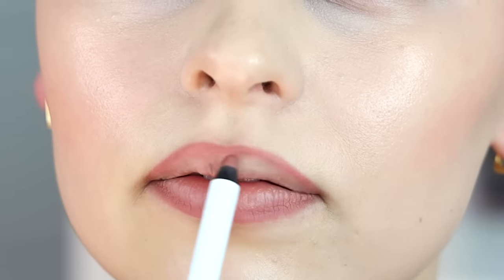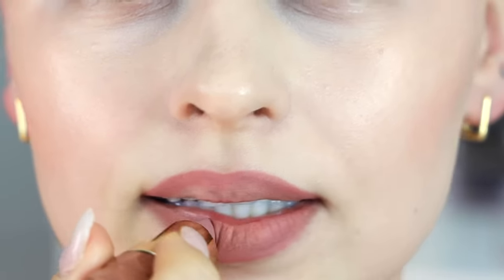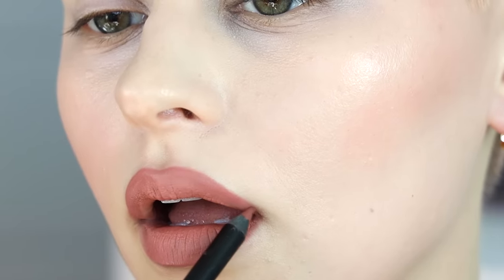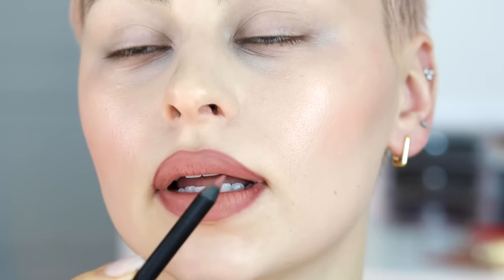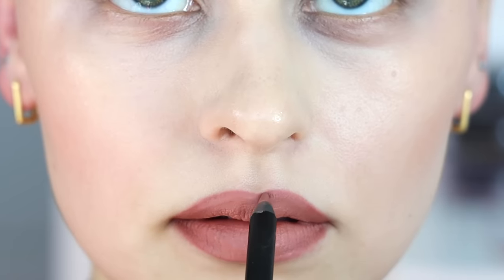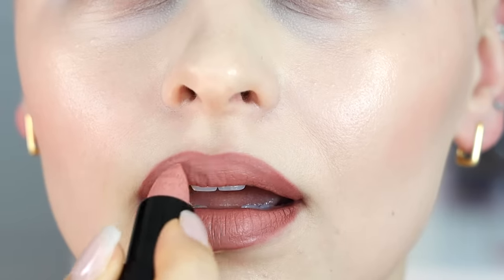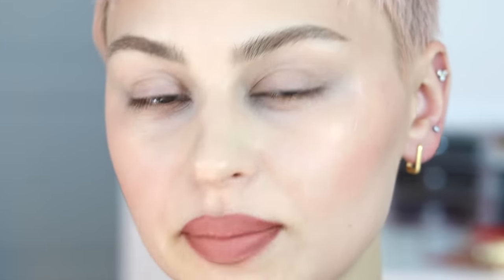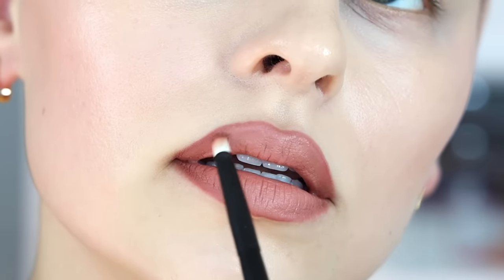A 5 dimensional lipstick tutorial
Mmmkay, so enough of you said you wanted an in-depth tutorial of my blended lip, so that's what we're doing today 🙃